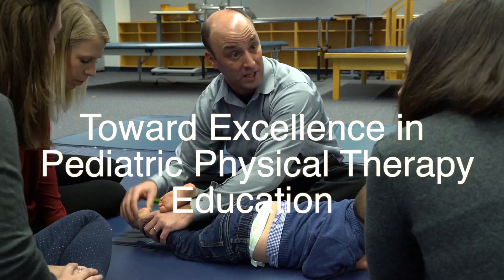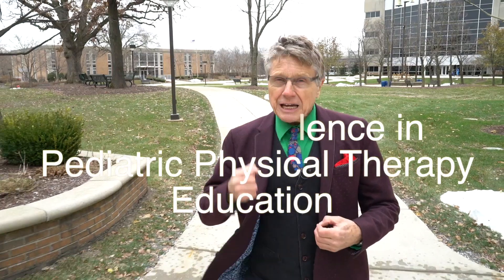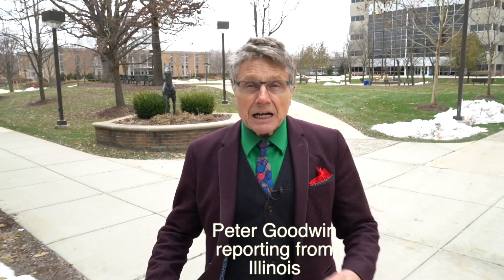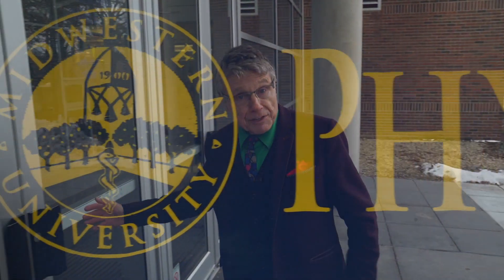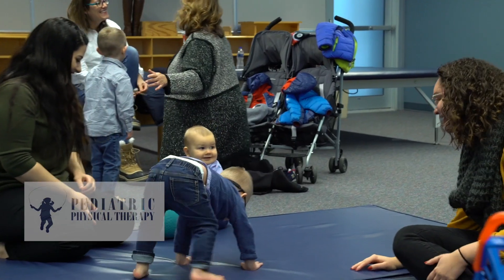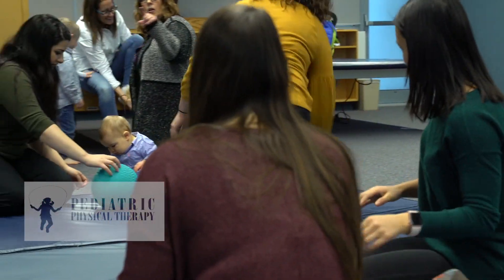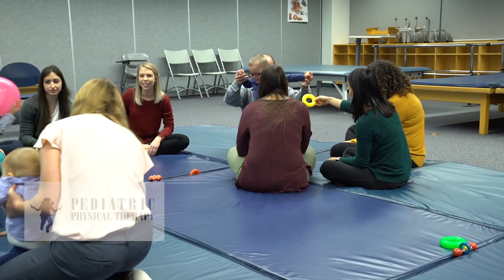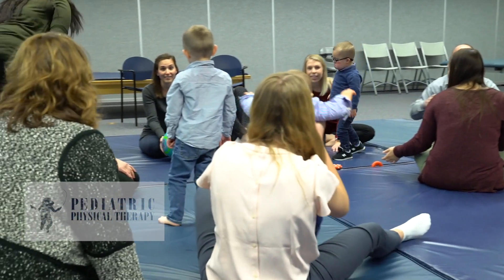Toward Excellence in Pediatric Physical Therapy Education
DOWNERS GROVE, Illinois—Deborah K. Anderson PT, EdD, PCS, Program Director, Physical Therapy, College of Health Sciences, Midwestern University, Downers Grove IL, talks about her team's scoping review of literature that was published over the past 27 years regarding pediatric physical therapy education.
The review is published in Pediatric Physical Therapy Journal:
“Moving Toward Excellence in Pediatric Physical Therapy Education: A Scoping Review”. The journal  states that the purpose of this review was to identify and map current evidence that underpins excellence in pediatric physical therapy education.
Reference:
Pediatr Phys Ther 2018;00:1–19